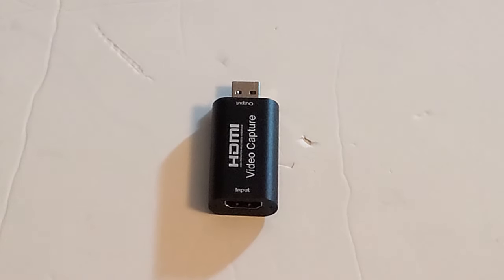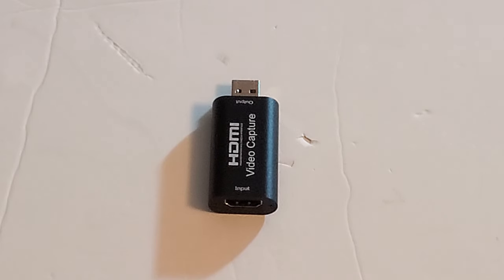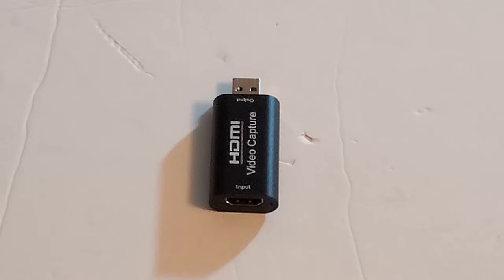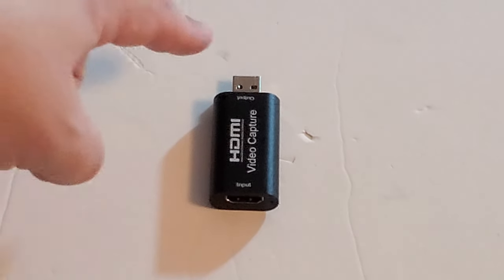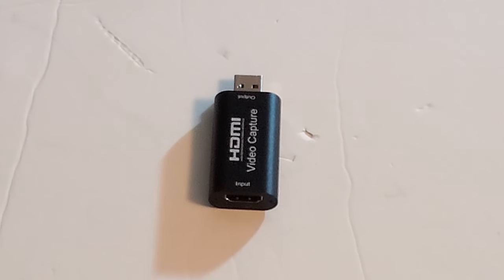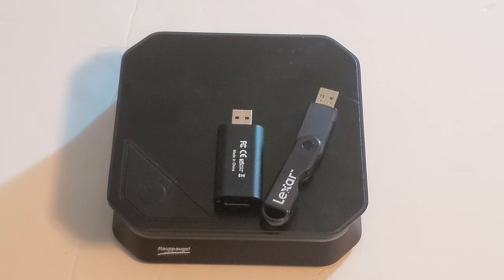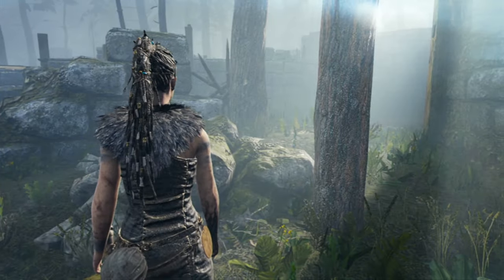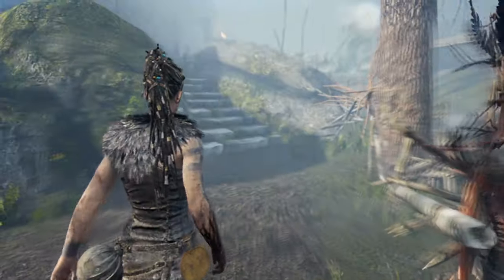$11. HD capture card overview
Well bye bye Hdpvr. 😁

for gameplay I recommend getting the one with a loop.